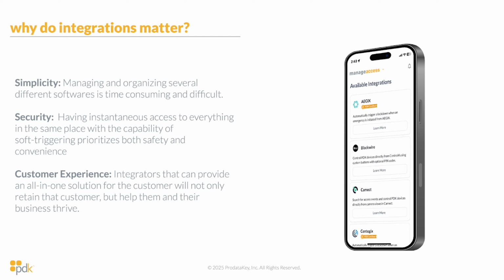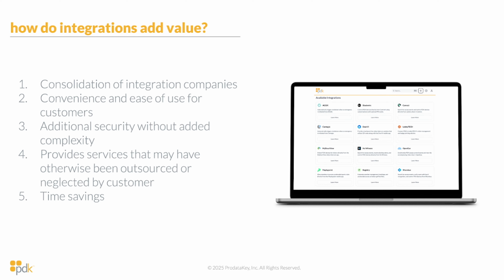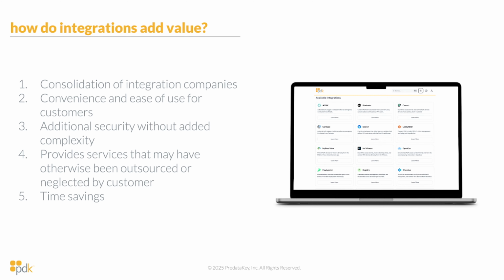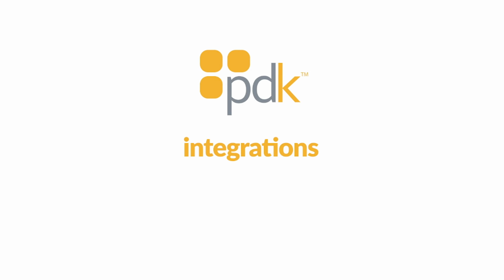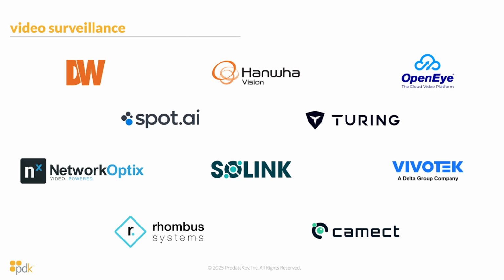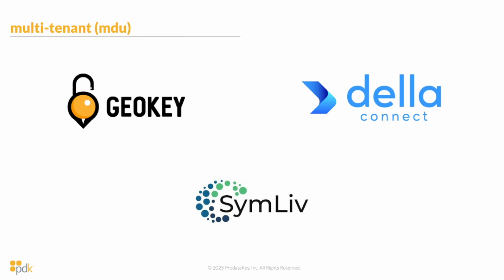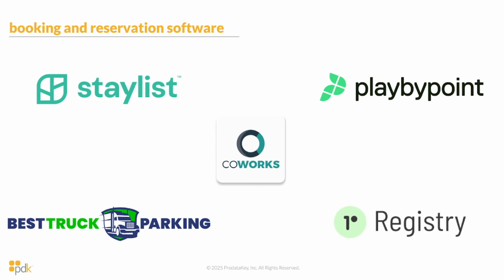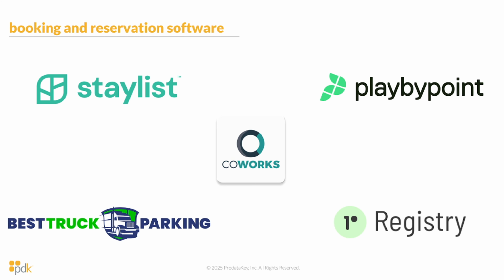PDK Access Control Coaching: Maximizing Value with Integrations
Choosing the right integrations and manufacturers to integrate with your PDK system can be overwhelming. This coaching session will discuss the various companies and products that integrate with PDK. We will cover the benefits of adding integrations to your system, what they offer, how they integrate, and the value they add to your business.